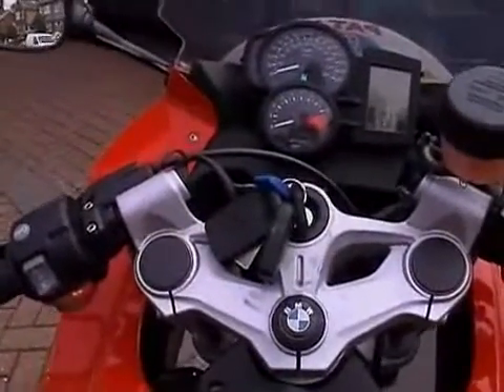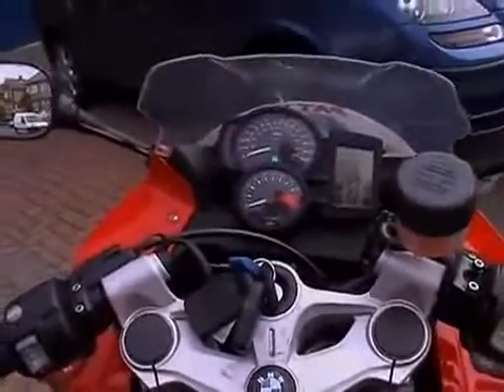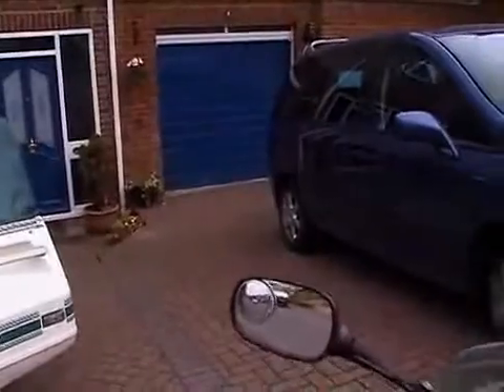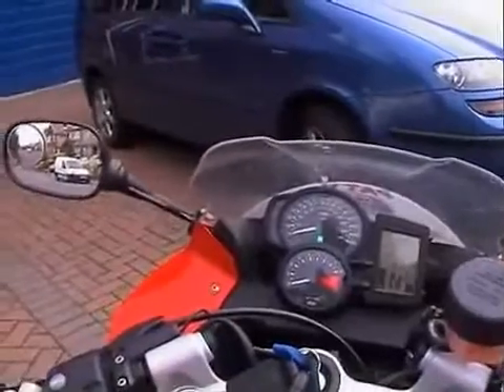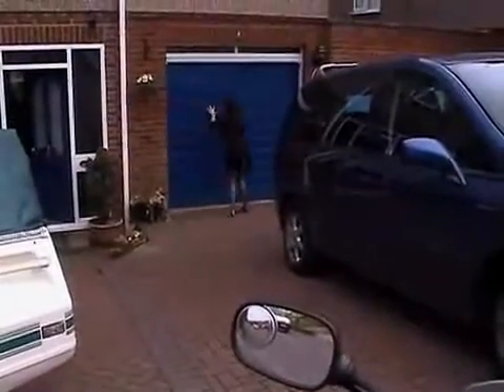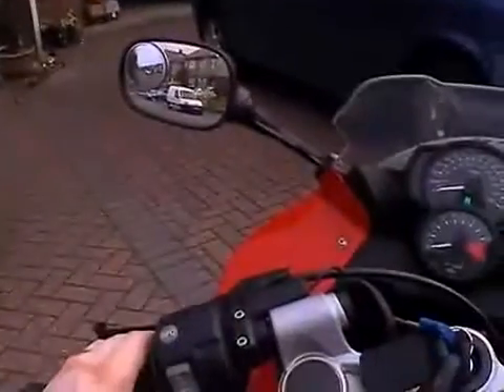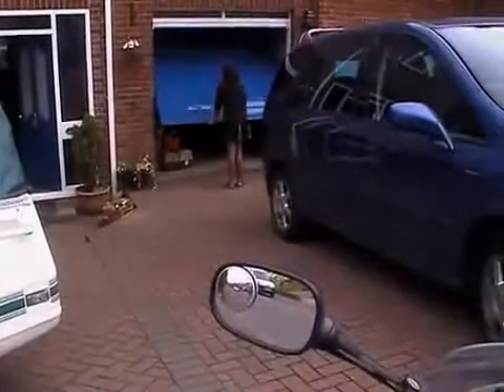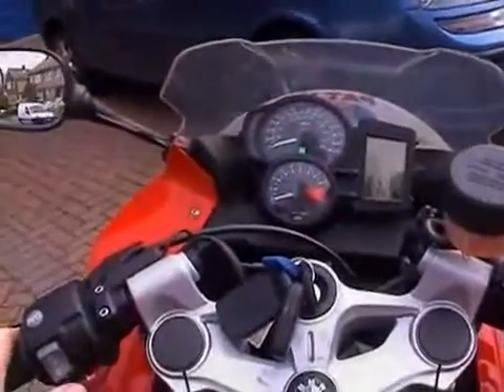Super inventie- automatizare usa garaj